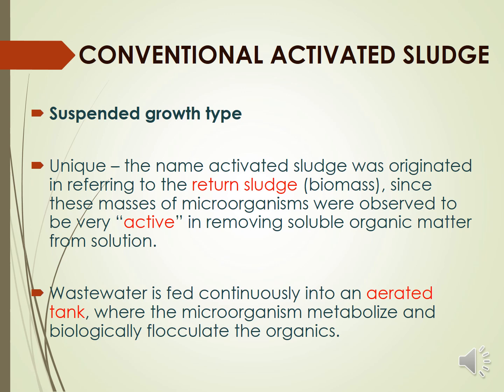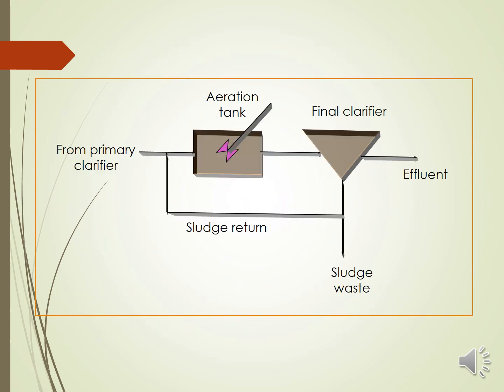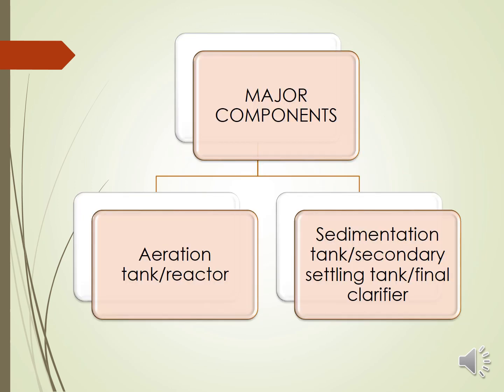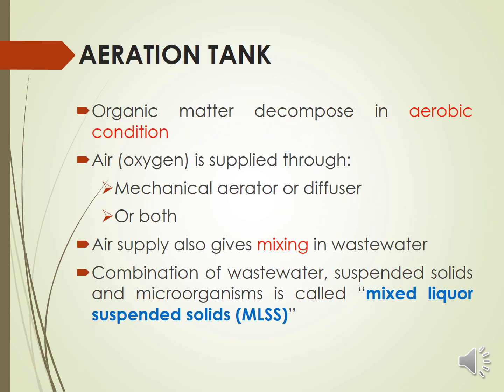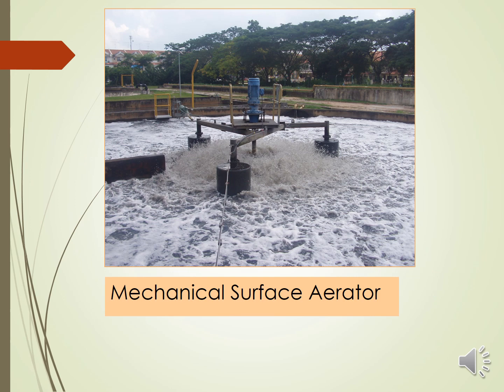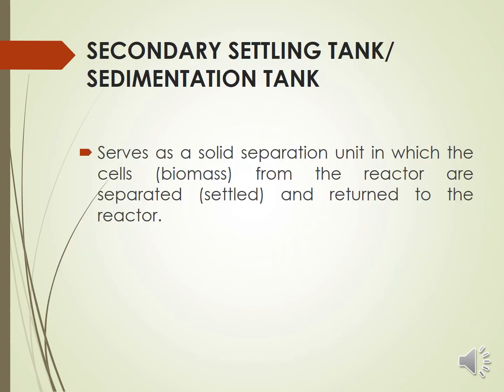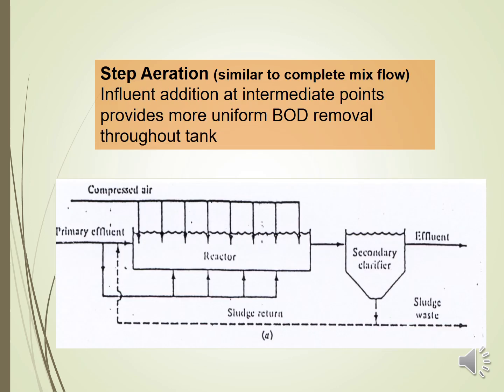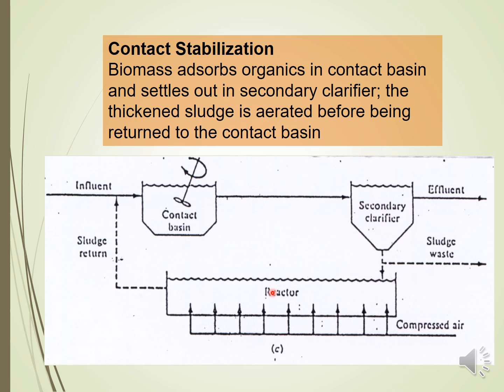Wastewater Engineering - Chapter 7 - Part 1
Definitions
Reactor Design Principles
Modification on Conventional Activated Sludge Process